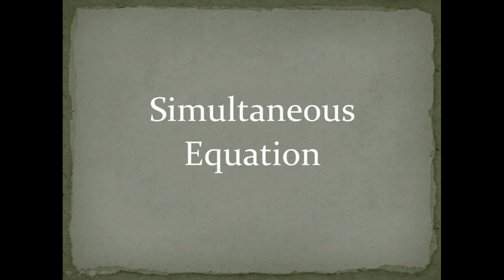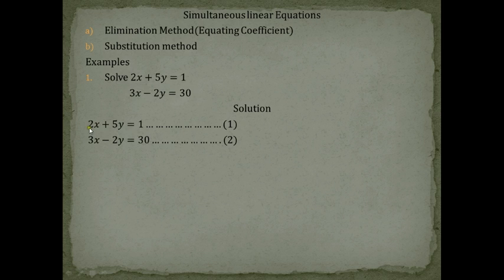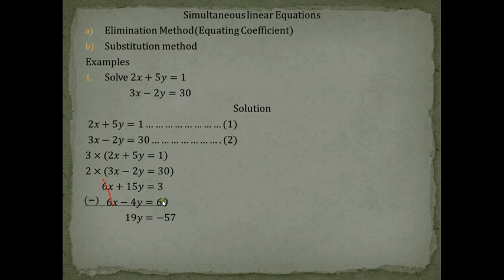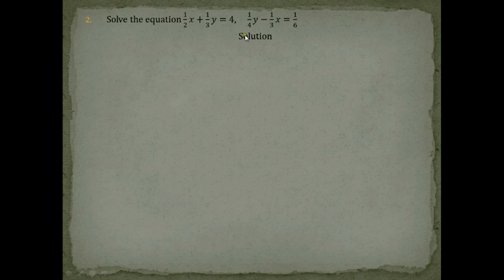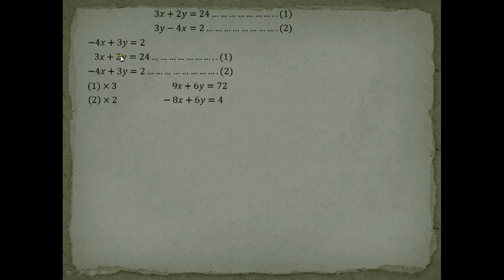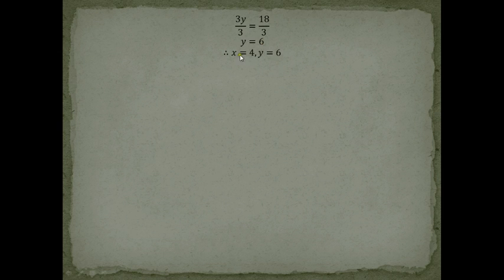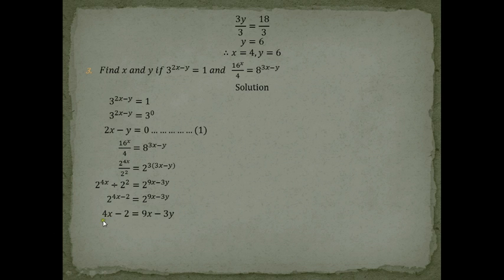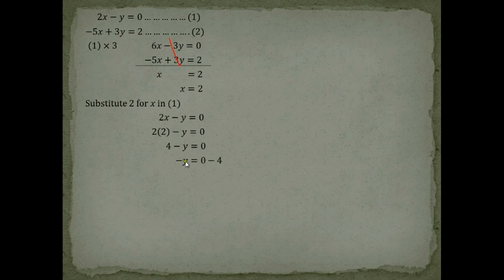Understanding Simultaneous Equation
Detail explanations on the subject with lot of solved questions